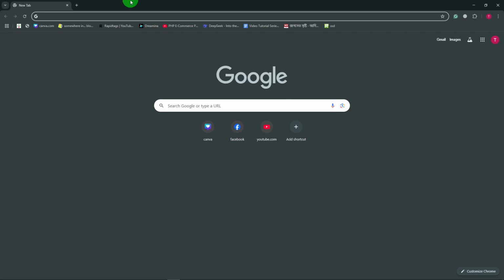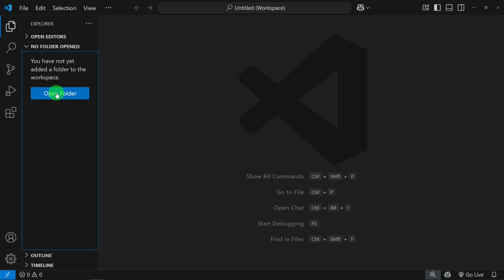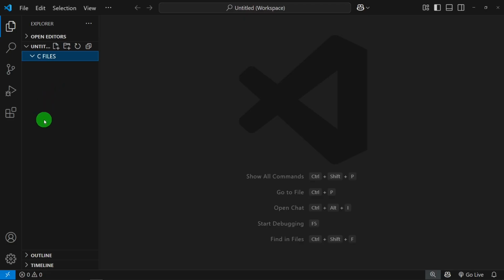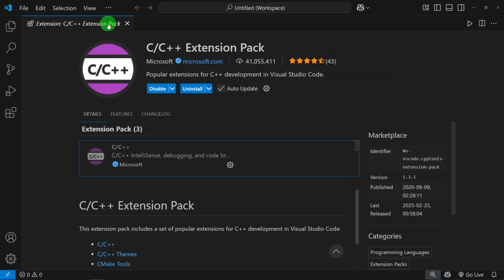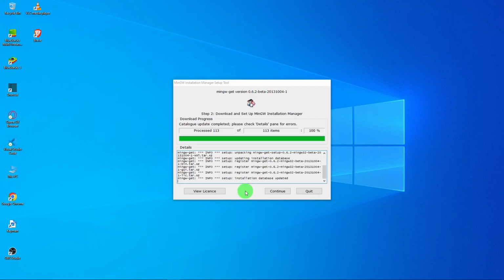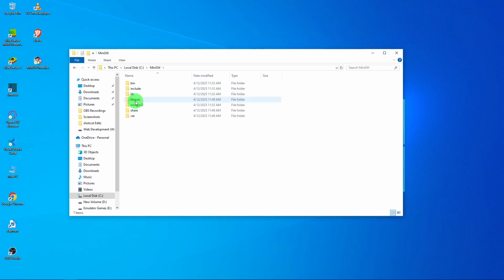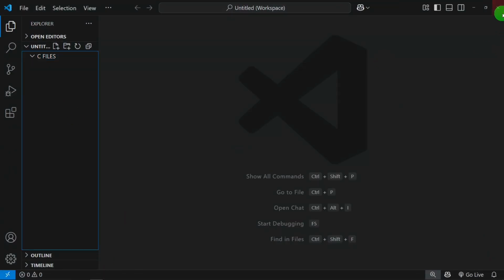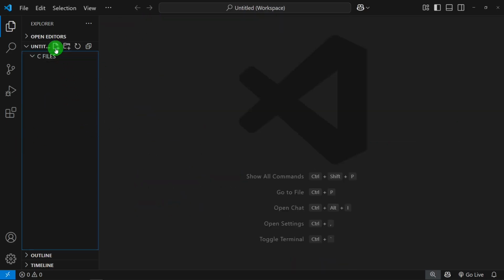#01 C Programming Full Course for Beginners | Code Editor & MinGW Installation